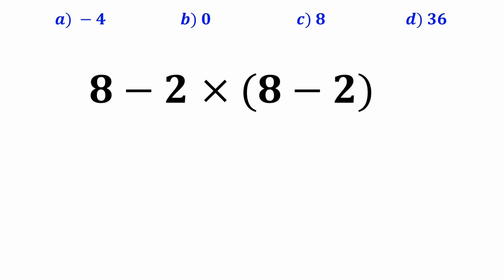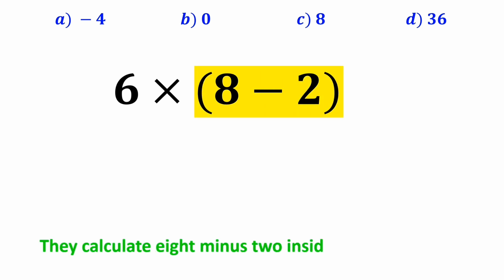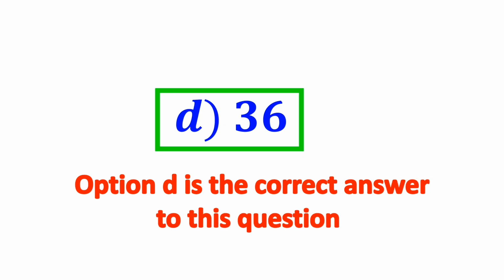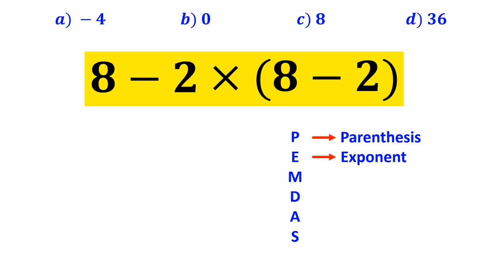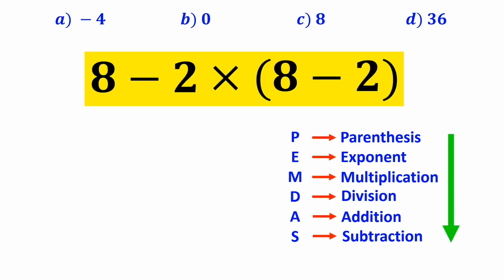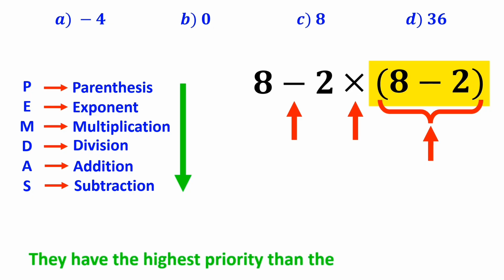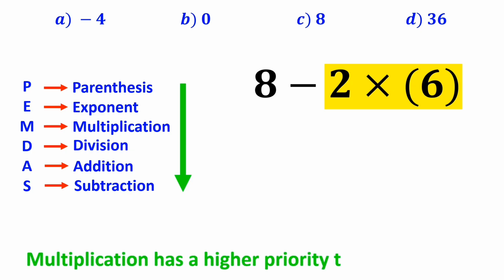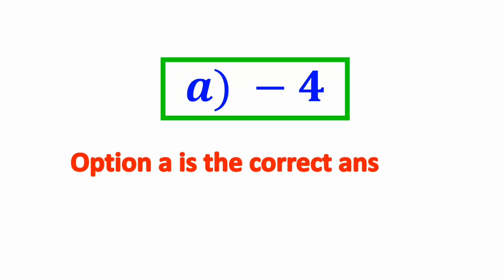This Math Problem Confuses Almost Everyone! 🤯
Think you know PEMDAS? This seemingly simple math problem has fooled almost everyone! Can you solve it without making the classic mistake?

We’ll break it down step-by-step, following the exact order of operations so you can master PEMDAS once and for all. Perfect for sharpening your math skills and catching those tricky pitfalls that trip people up.

📌 Watch till the end to see the correct solution and test yourself against this brain teaser!